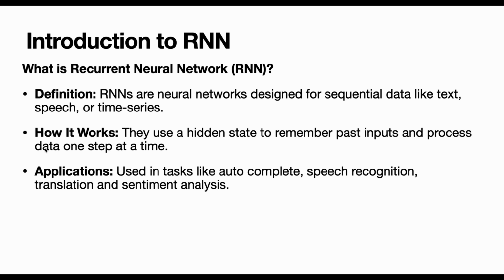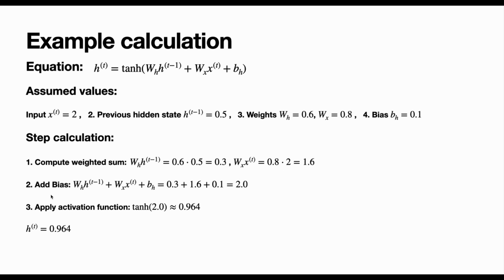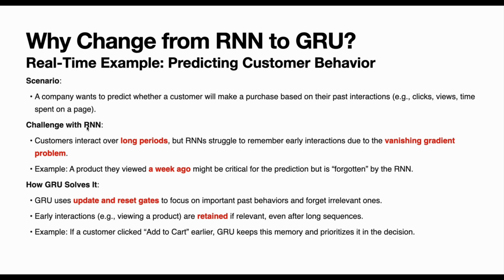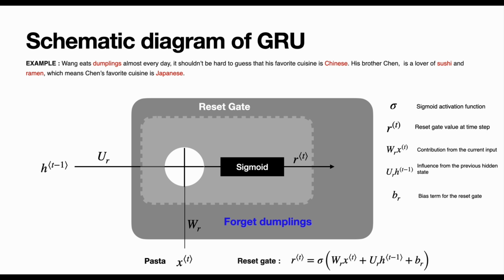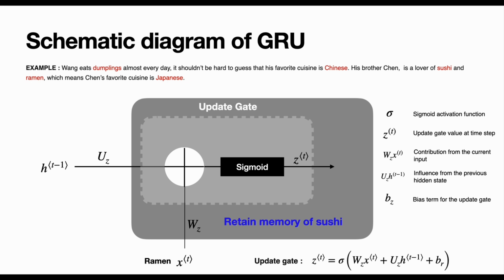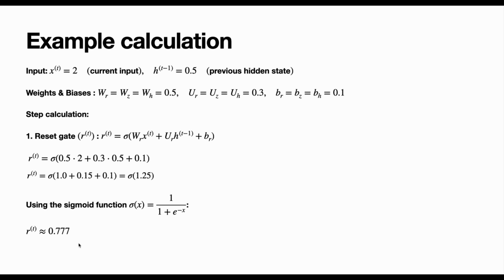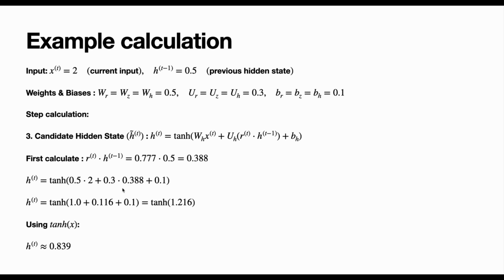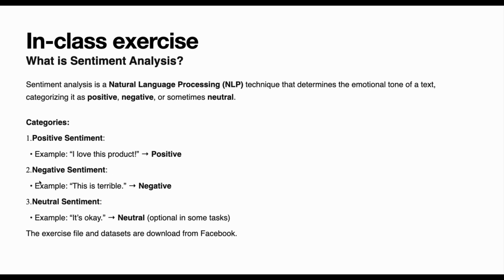RNN & GRU Explanation